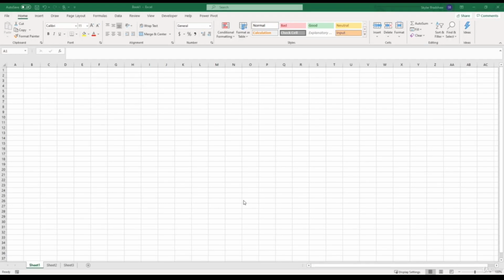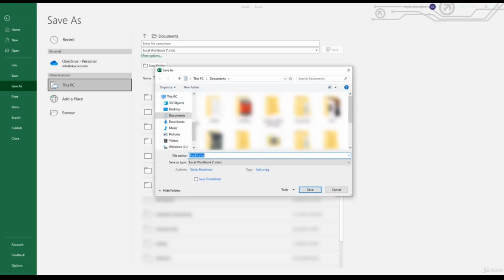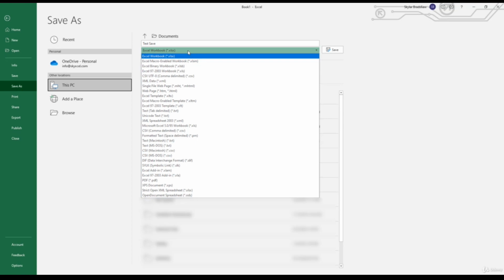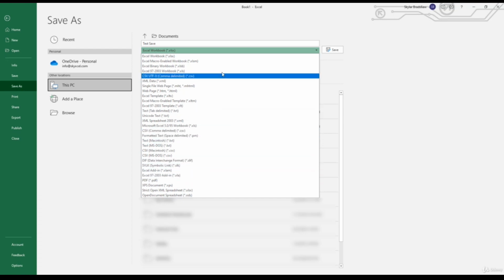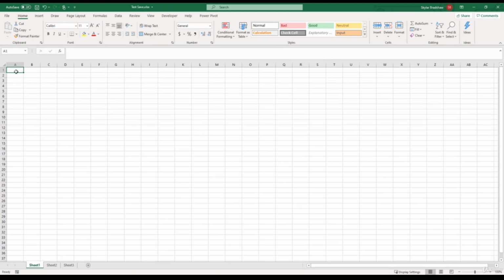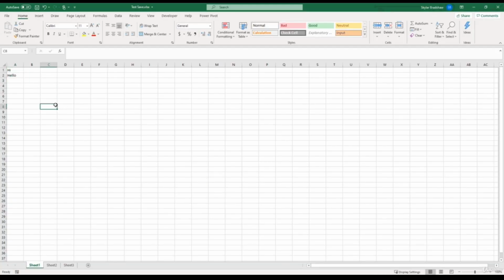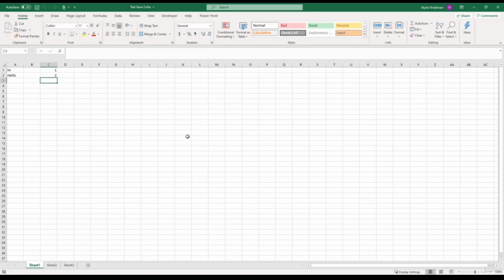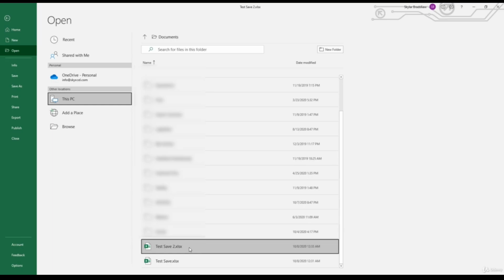6. Saving & Opening Excel Documents